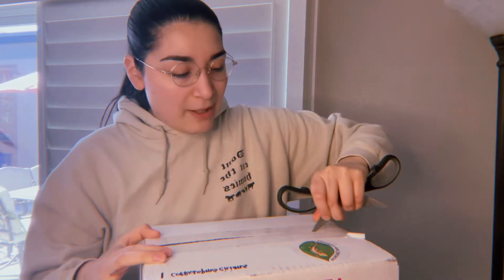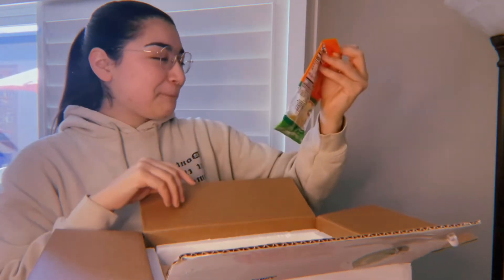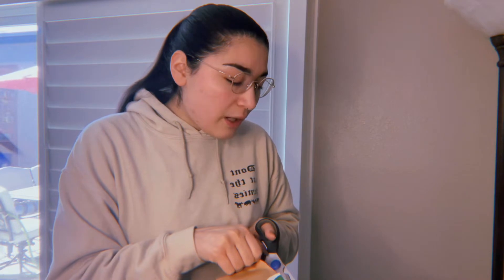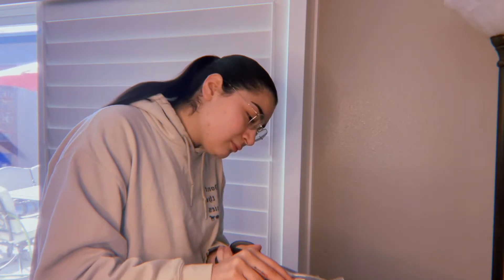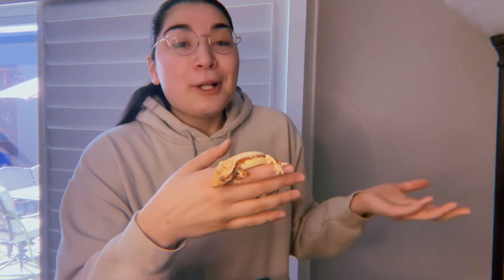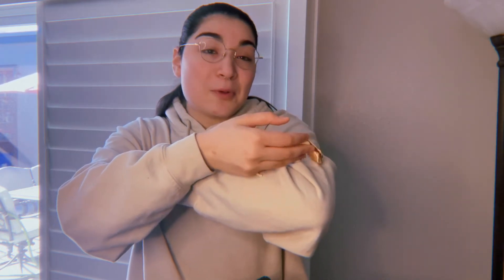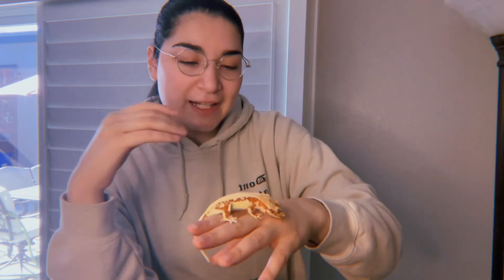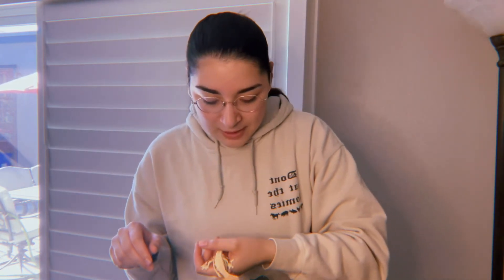UNBOXING MY FIRST LILLY WHITE CRESTED GECKO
just chatting and unboxing my first ever lilly white crested gecko…no biggie.